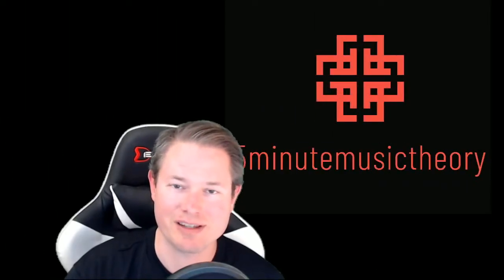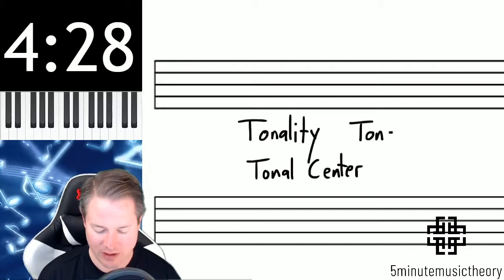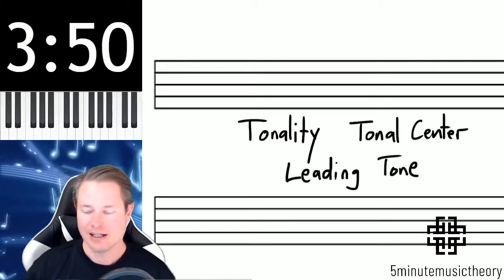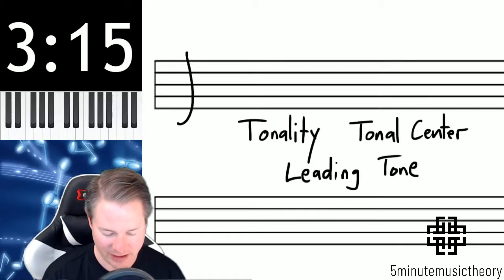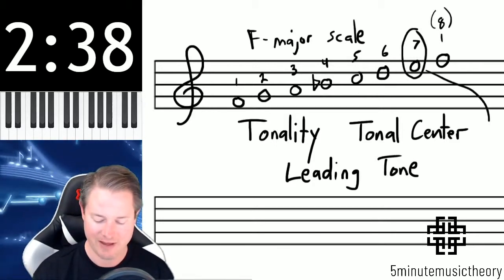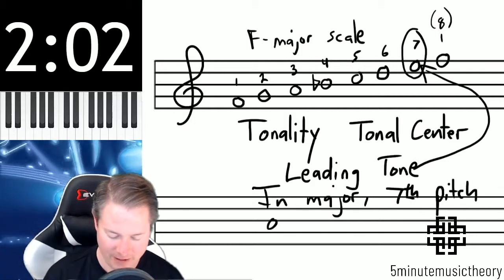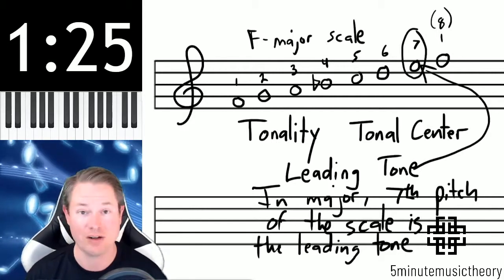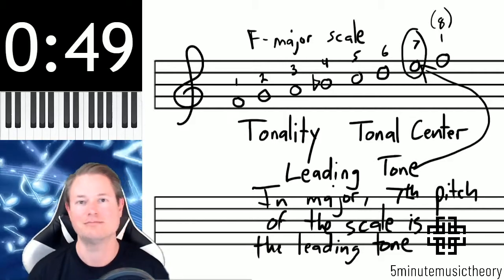16. Tonality and the Leading Tone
This video covers the concepts of tonality and the leading tone.  It also covers the importance of the leading tone's role in establishing and contributing to a tonal center.